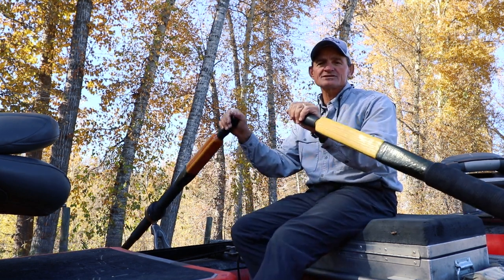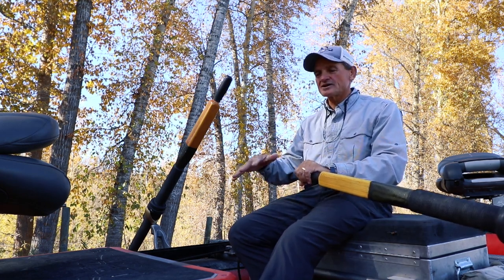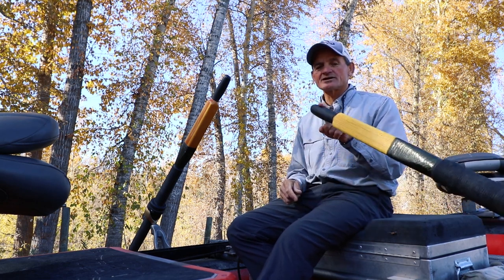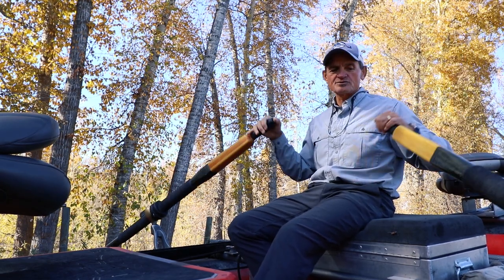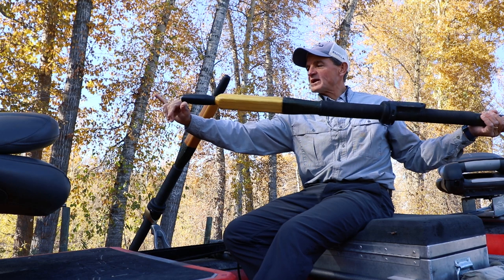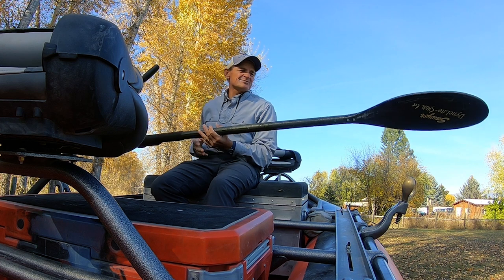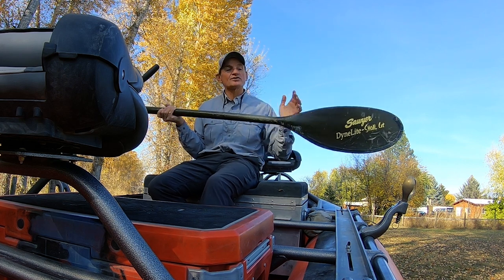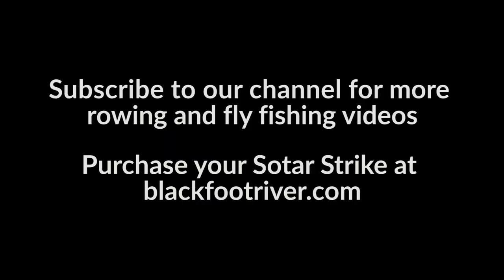How To Rig Your Boat | Oar Placement | Fly Fishing Tips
Have a new boat and not sure how to set up the frame? Not sure if your current oar placement is optimal? In this video, river veteran John Herzer discusses how to set up your boat for optimal performance and comfort.

Have questions about setting up your boat? Leave them in the comments below. We will be posting more videos on Fly Fishing and handling a boat in fly fishing situations.